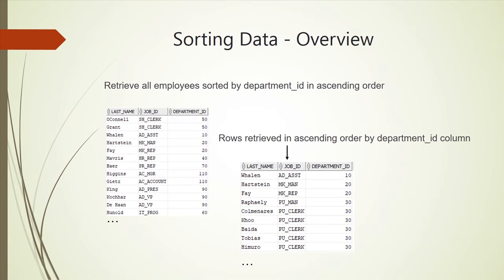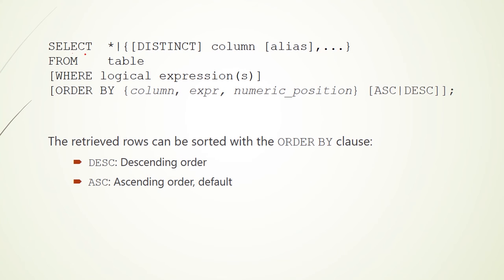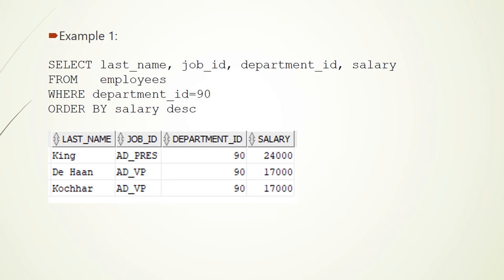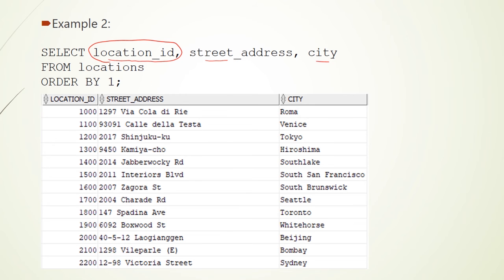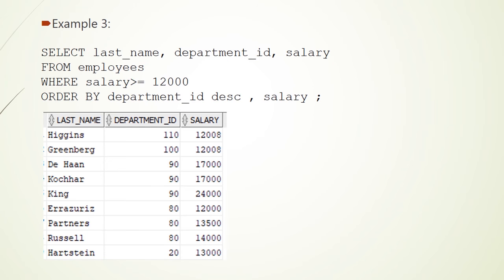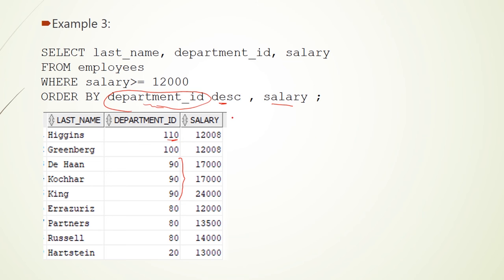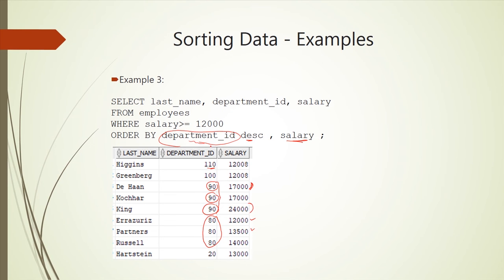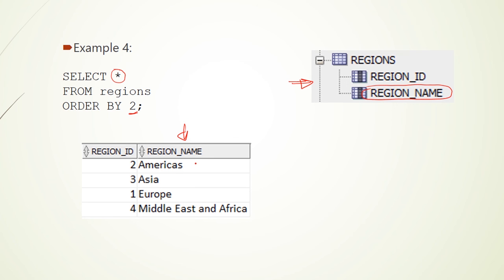Oracle SQL How to sort data Using Order by Part 1 - Lesson 25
in this lesson you will learn how to use order by clause to sort data in oracle SQL.